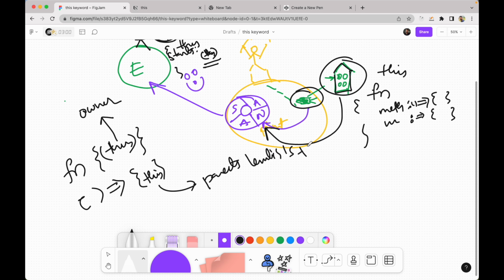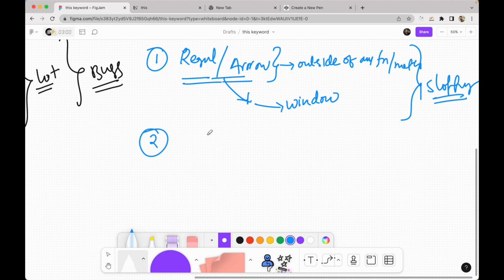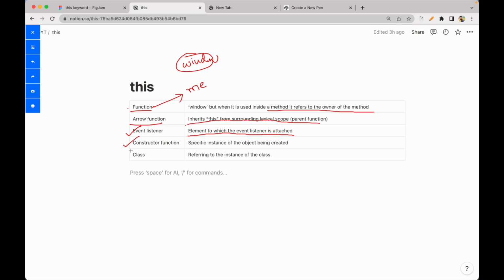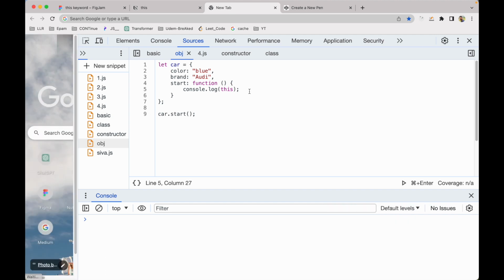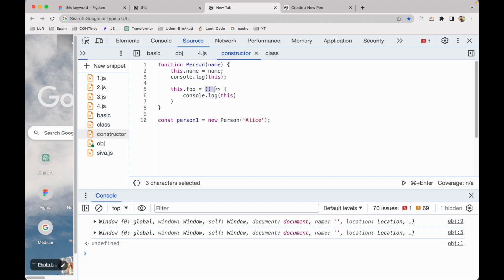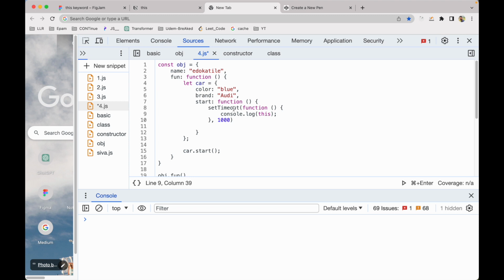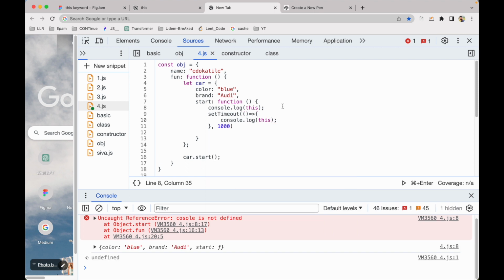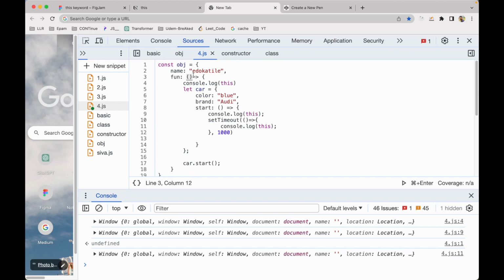this keyword in javascript | most asked interview question | Front End Interview Kit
Dive into the realm of mysteries and unknowns with our latest technical exploration, "The Unforeseen Journey: Lost in Space - An Interactive Sci-Fi Adventure." In this riveting narrative, you, the hero, find yourself amidst a catastrophic space mission, armed only with a unique round-shaped remote control.

Experience the complexities of space survival as you navigate a crash landing on an enigmatic, barren planet. Faced with the challenge of establishing communication with Earth, your technical prowess is put to the ultimate test. Witness the moment of technological revelation when you stumble upon a colossal spaceship and take control using your advanced remote interface.

Join us as we dissect the technical intricacies of spacecraft control, remote interfaces, and the human-machine interaction that defines interstellar exploration. Uncover the power of human ingenuity in the face of unforeseen challenges and witness the fusion of cutting-edge technology and space adventure.

Get ready for a deep dive into the technicalities of space exploration in "The Unforeseen Journey: Lost in Space - An Interactive Sci-Fi Adventure." Don't miss out on this immersive experience!